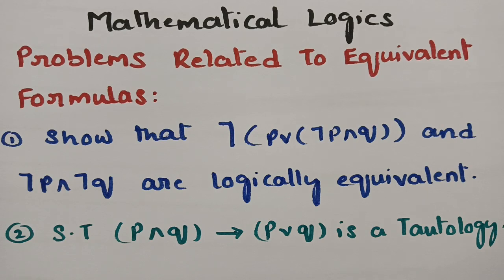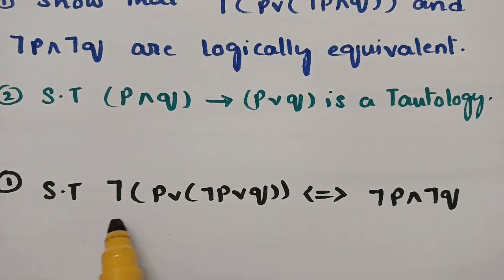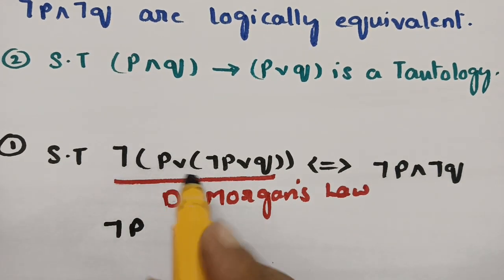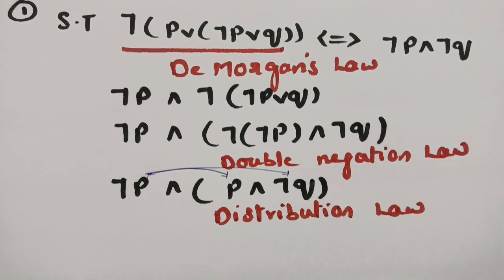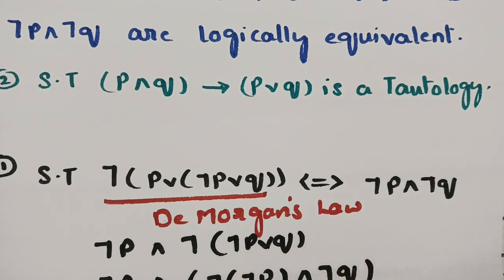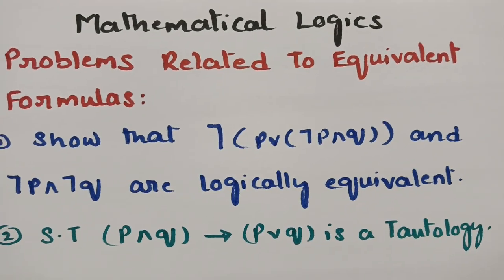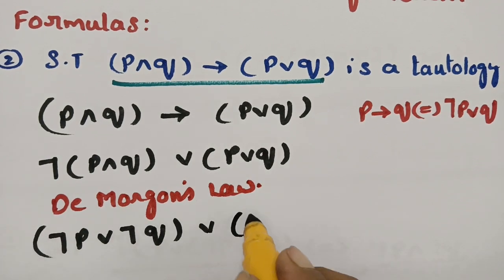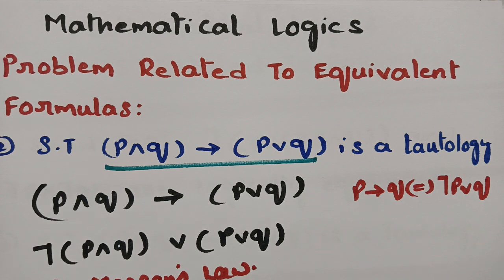Problem on Equivalence Formulas- Mathematical Logics